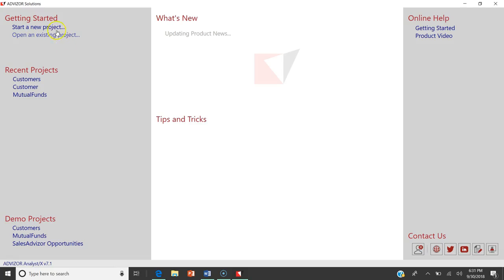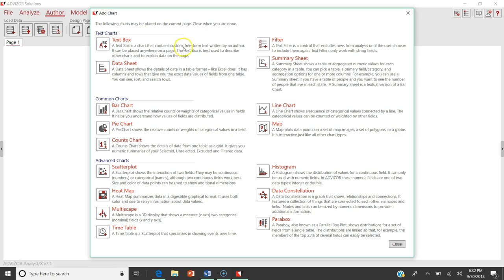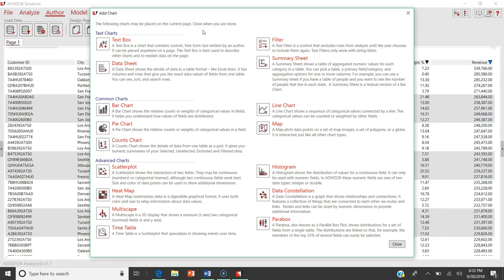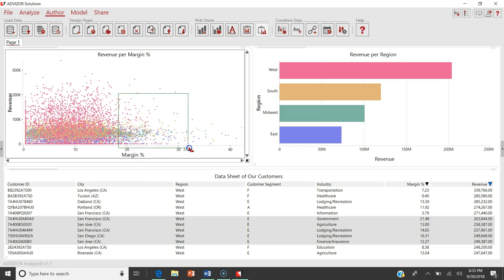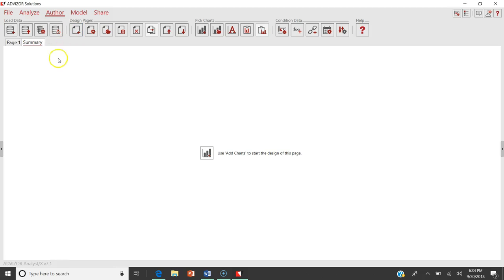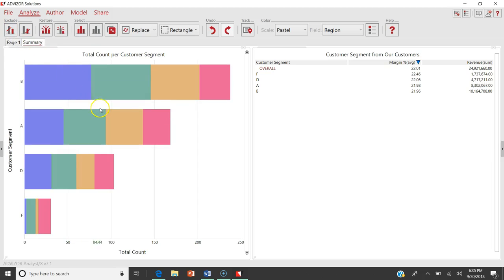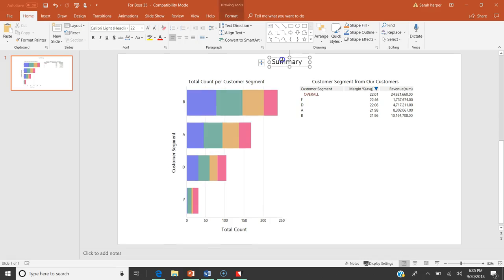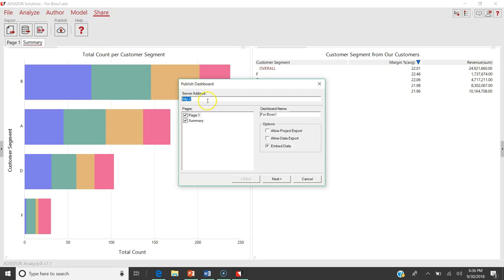Build a Project